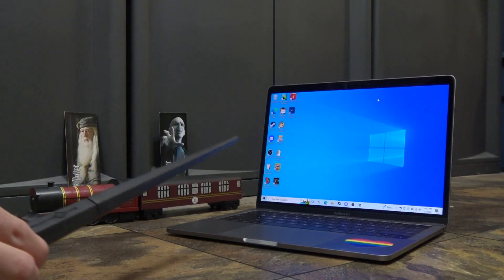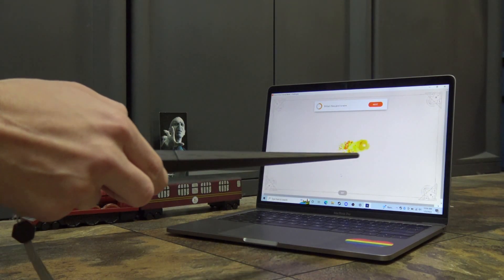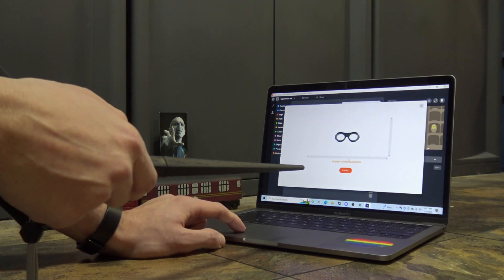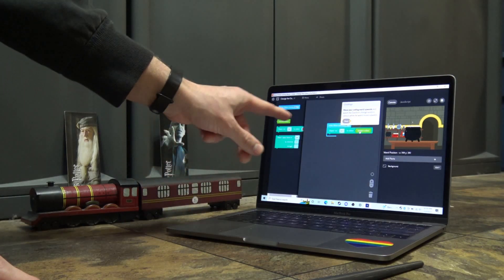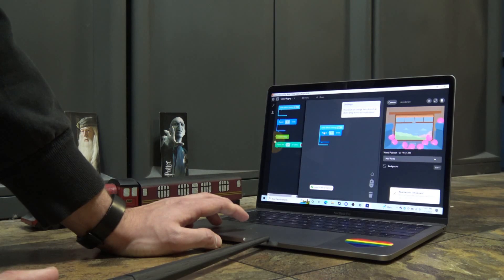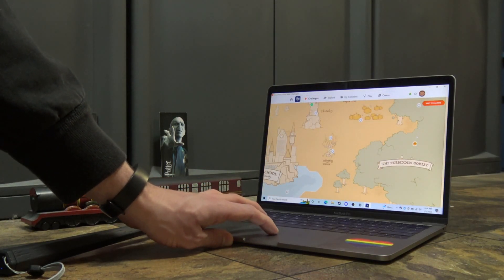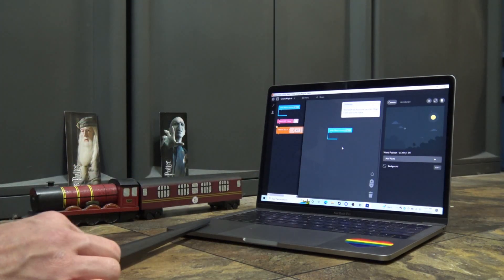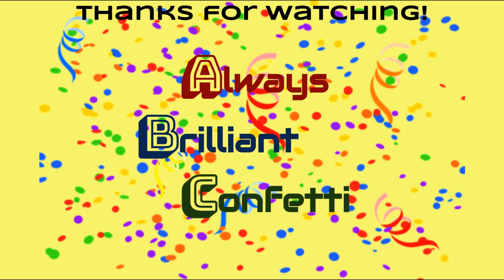Harry Potter Coding Wand - Set Up and Play!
Casting Spells with the Kano Coding Wand from the Wizarding World of Harry Potter.  Make a wish, Harry!

0:00 Opening the App
0:32 Connecting the Wand
0:53 Device Compatibility
1:40 Challenge 1: Learn How Your Coding Wand Works
2:47 Challenge 2: Experiment with Color
4:12 App Profile
4:49 Challenge 3: Change the Colour of a Potion
7:34 Challenge 4: Colour Pygmy Puffs
10:16 Challenge 5: Create Magical Sparks
14:05 Conclusion